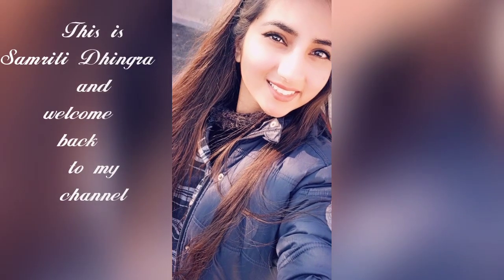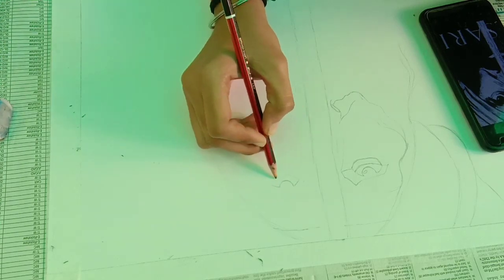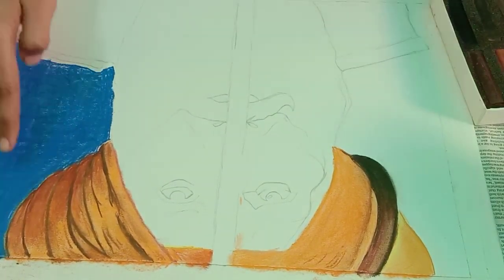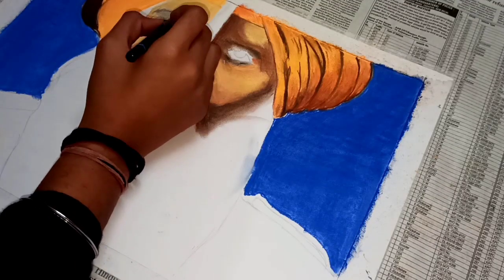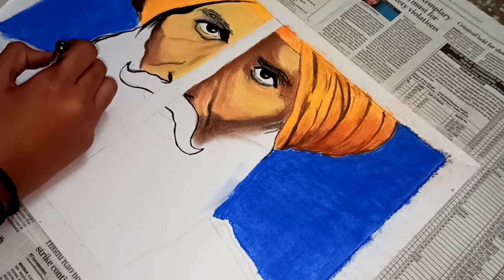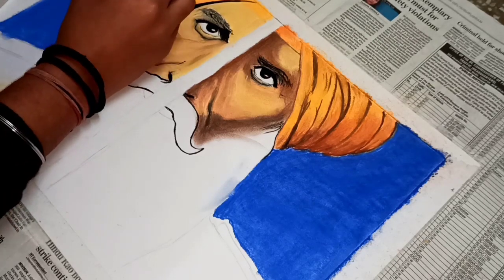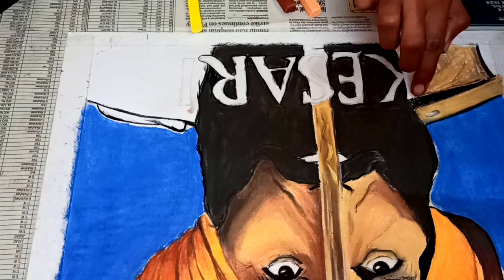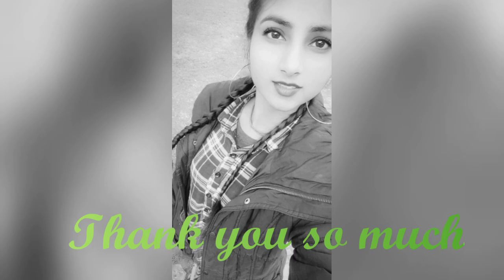How to draw a portrait by using soft pastel // Samriti Dhingra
Hello friends, I am back with my new video. this video is for beginners  who want to draw a face or portrait using soft pastels but don't know how to use. this video will be so helpful for all.
and do comment your views in comment section